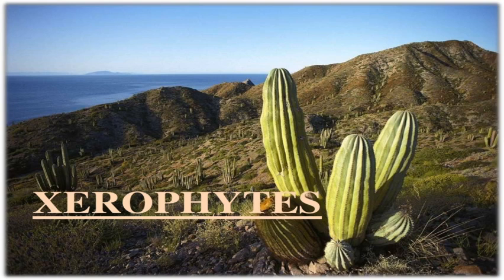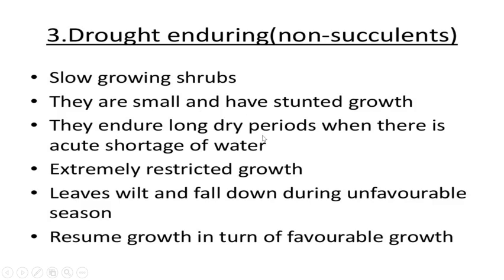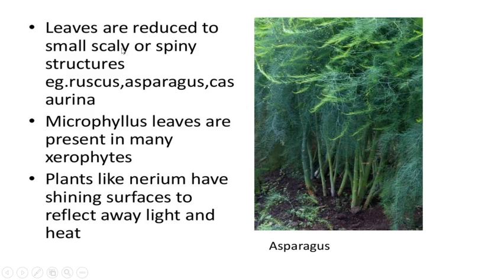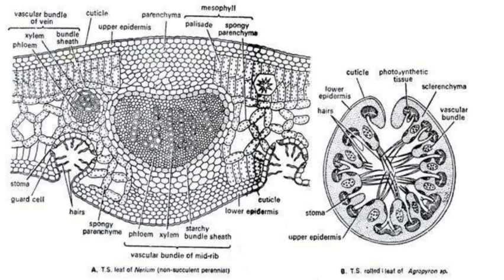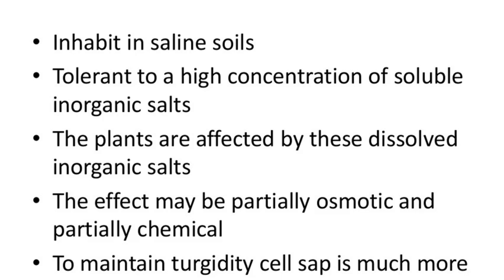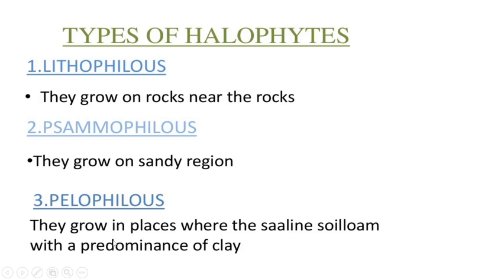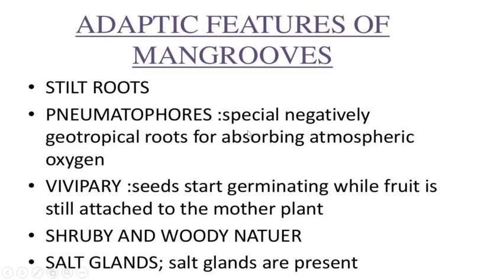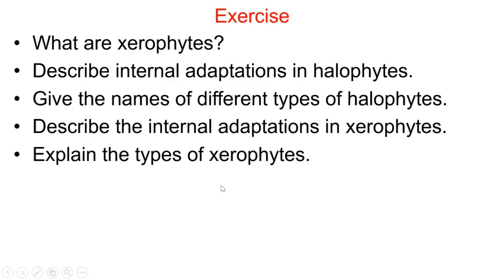SYBSc| Plant Ecology| BO-231 |Introduction to plant ecology |Study of Xerophytes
Dr.K.N.Gaikwad| SYBSc| Plant Ecology| BO-231 |Introduction to plant ecology |Study of Xerophytes